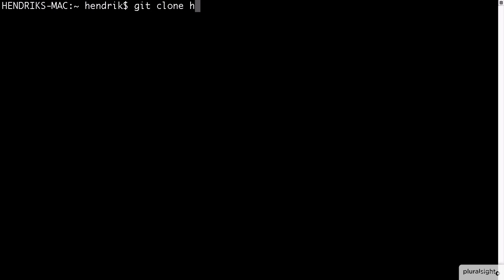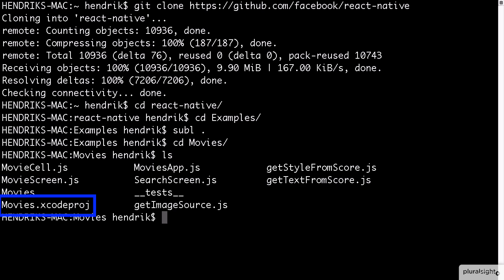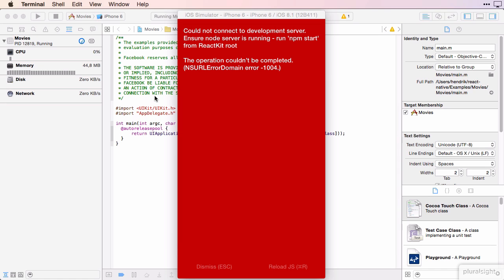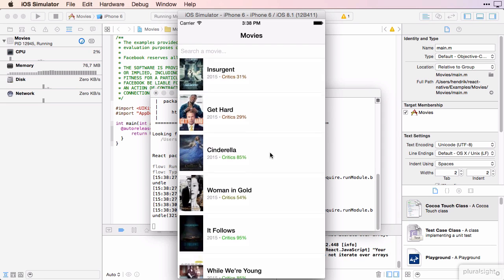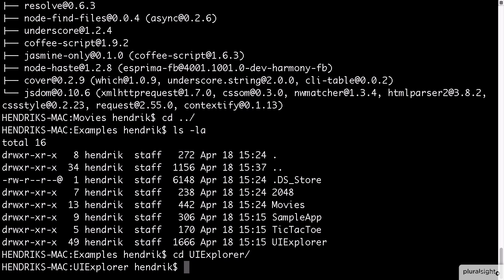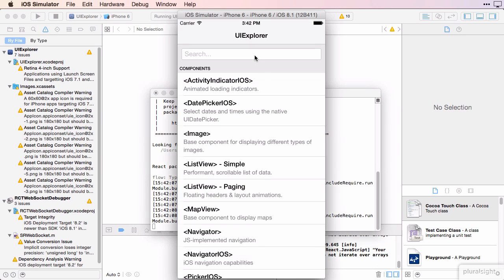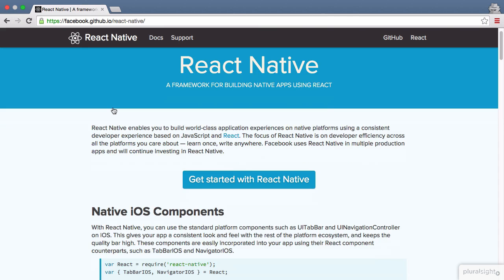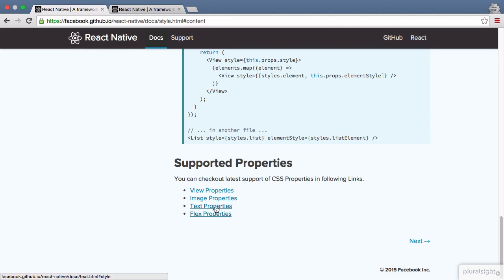9 Examples and Documents React Native